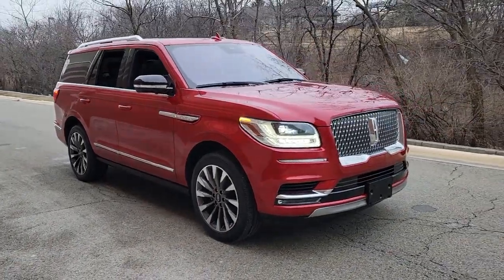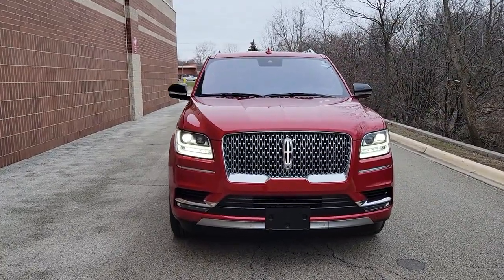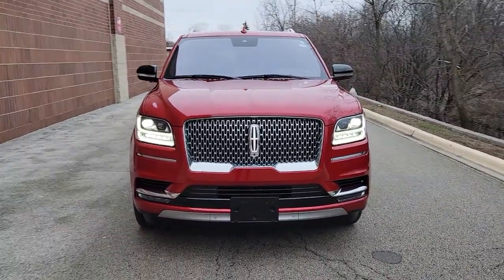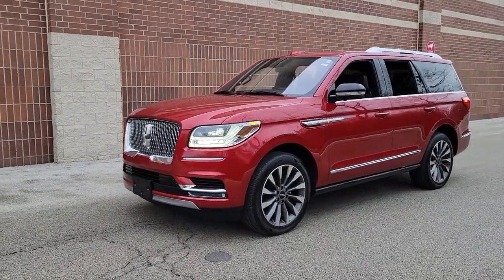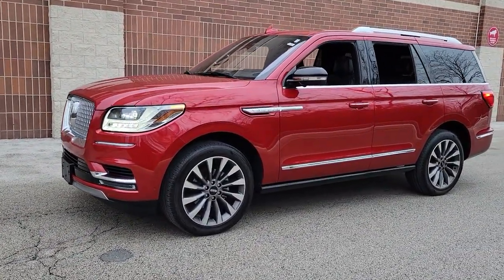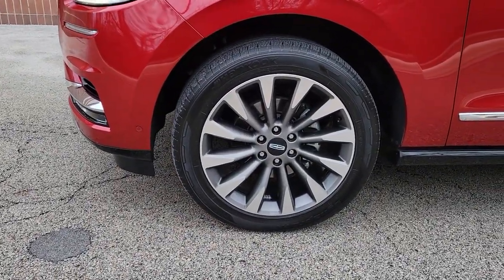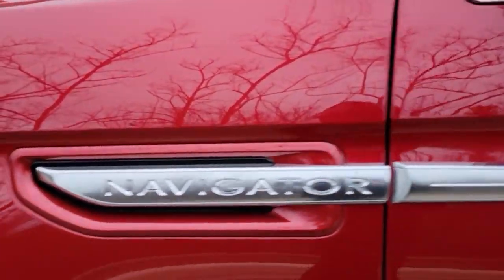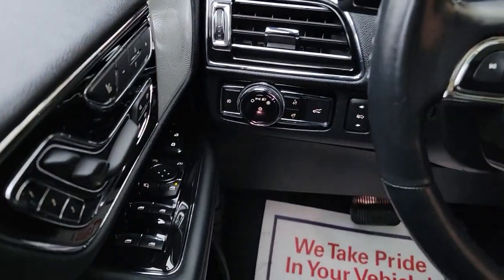2020 Lincoln Navigator near me Highland Park, Arlington Heights, Skokie, Libertyville, Glenview, IL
Red Carpet Used 2020 Lincoln Navigator Reserve available near me in HIghland Park, Illinois at Highland Park Ford. Servicing the Arlington Heights, Skokie, Libertyville, Glenview, IL area.

ENGINE: 3.5L TWIN-TURBOCHARGED V6  -inc: Auto Start-Stop Technology (STD),Turbocharged,Four Wheel Drive,Tow Hitch,Active Suspension,Power Steering,ABS,4-Wheel Disc Brakes,Brake Assist,Conventional Spare Tire,Aluminum Wheels,Tires - Front Performance,Tires - Rear Performance,Conventional Spare Tire,Sun/Moonroof,Generic Sun/Moonroof,Panoramic Roof,Tow Hooks,Heated Mirrors,Power Mirror(s),Integrated Turn Signal Mirrors,Power Folding Mirrors,Rear Defrost,Privacy Glass,Intermittent Wipers,Variable Speed Intermittent Wipers,Rain Sensing Wipers,Rear Spoiler,Running Boards/Side Steps,Remote Trunk Release,Power Liftgate,Power Door Locks,Daytime Running Lights,Automatic Headlights,Headlights-Auto-Leveling,LED Headlights,Fog Lamps,Automatic Highbeams,AM/FM Stereo,Premium Sound System,Satellite Radio,MP3 Player,Steering Wheel Audio Controls,Telematics,Remote Engine Start,Auxiliary Audio Input,HD Radio,WiFi Hotspot,Smart Device Integration,Requires Subscription,Rear Seat Audio Controls,Satellite Radio,HD Radio,Requires Subscription,Bluetooth Connection,Power Driver Seat,Power Passenger Seat,Bucket Seats,Mirror Memory,Driver Adjustable Lumbar,Power Driver Seat,Driver Adjustable Lumbar,Power Passenger Seat,Passenger Adjustable Lumbar,Bucket Seats,Rear Bucket Seats,Heated Rear Seat(s),Adjustable Steering Wheel,Trip Computer,Power Windows,3rd Row Seat,Leather Steering Wheel,Heated Steering Wheel,Keyless Entry,Power Door Locks,Keyless Start,Keyless Entry,Power Door Locks,Remote Trunk Release,Hands-Free Liftgate,Universal Garage Door Opener,Cruise Control,Adaptive Cruise Control,Climate Control,Multi-Zone A/C,A/C,A/C,Rear A/C,Woodgrain Interior Trim,Power Driver Seat,Power Passenger Seat,Leather Seats,Heated Front Seat(s),Seat Memory,Cooled Front Seat(s),Auto-Dimming Rearview Mirror,Driver Vanity Mirror,Passenger Vanity Mirror,Driver Illuminated Vanity Mirror,Passenger Illuminated Visor Mirror,Floor Mats,Keyless Start,Mirror Memory,Navigation System,MP3 Player,Telematics,Auxiliary Audio Input,Smart Device Integration,Requires Subscription,Adjustable Pedals,Power Windows,Power Door Locks,Trip Computer,Heads-Up Display,Security System,Immobilizer,Traction Control,Stability Control,Traction Control,Front Side Air Bag,Automatic Parking,Blind Spot Monitor,Cross-Traffic Alert,Lane Departure Warning,Lane Keeping Assist,Lane Departure Warning,Front Collision Mitigation,Driver Monitoring,Aerial View Display System,Tire Pressure Monitor,Driver Air Bag,Passenger Air Bag,Front Head Air Bag,Rear Head Air Bag,Passenger Air Bag Sensor,Knee Air Bag,Driver Restriction Features,Child Safety Locks,Back-Up Camera